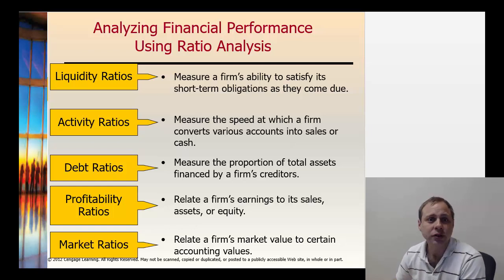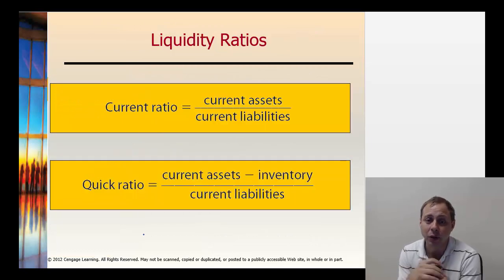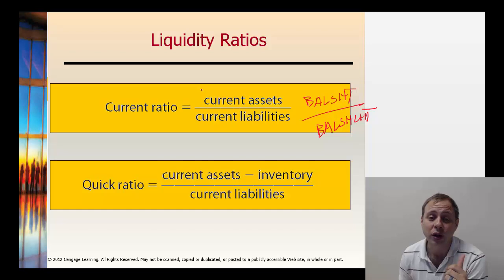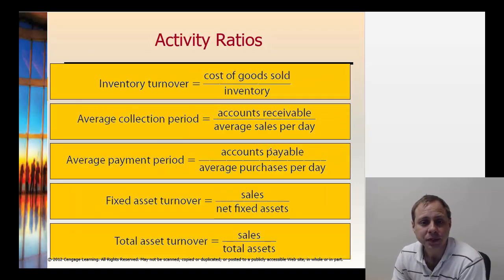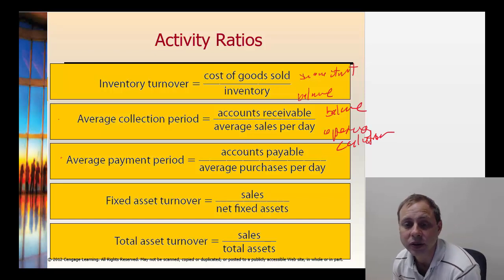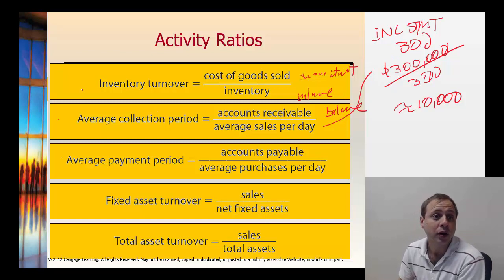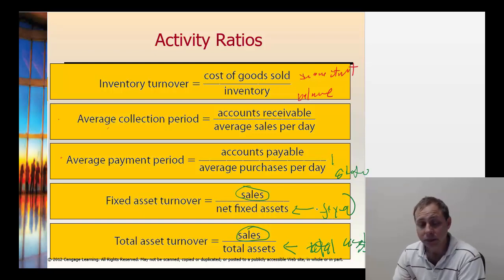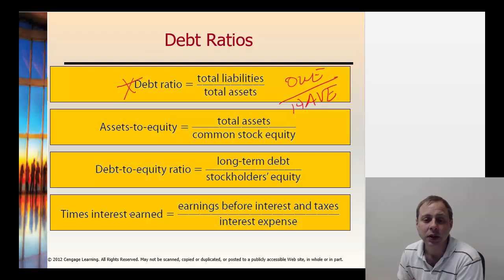finintro - microLecture 2.2